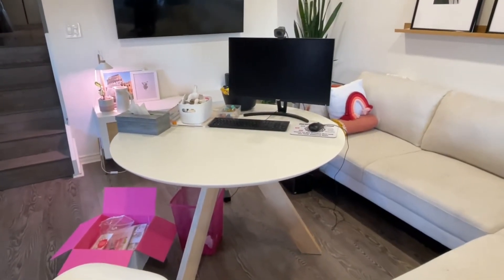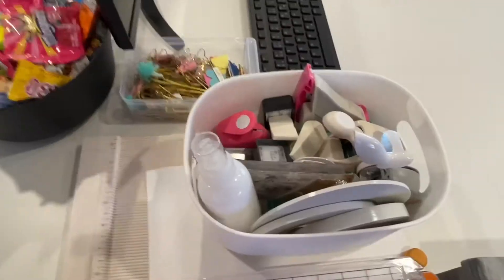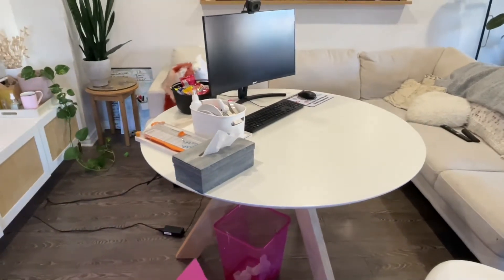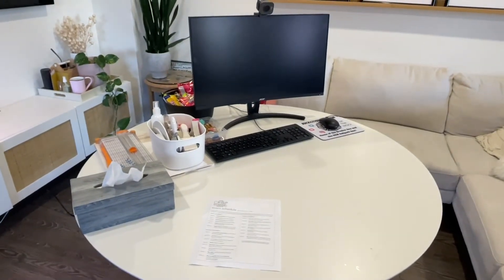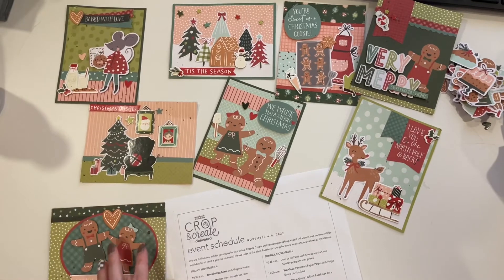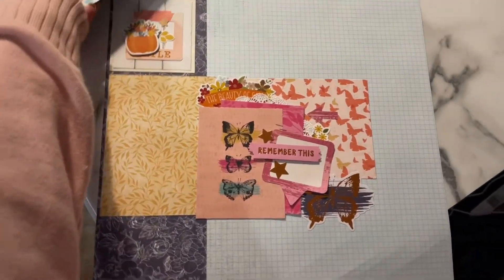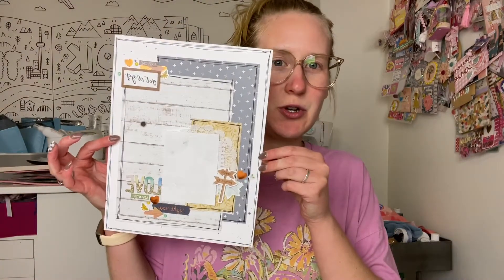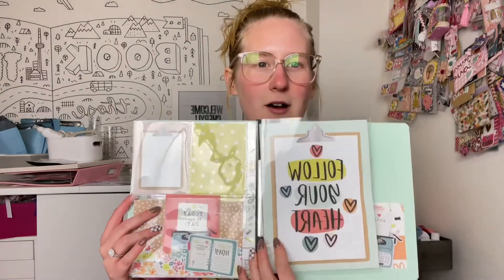CROP AND CREATE DELIVERED PAPER CRAFTING VLOG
Today I’m sharing a vlog of my experience of Crop & Create Delivered Paper Crafting.

Did you know I started a business creating custom albums, sequin mixes, tassel charms and sequin mix subscriptions?!